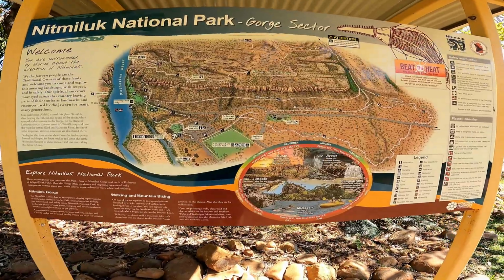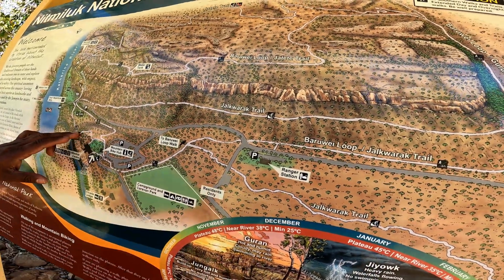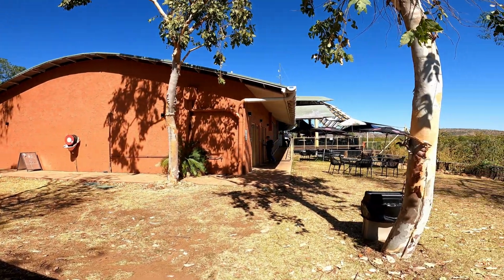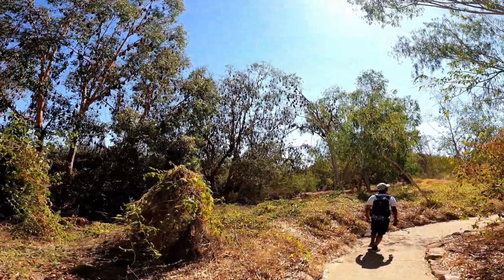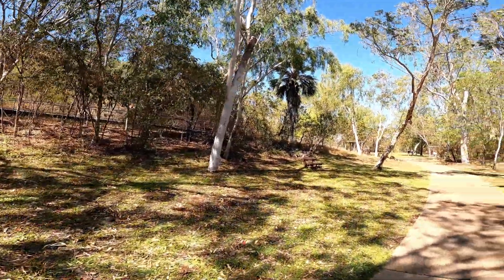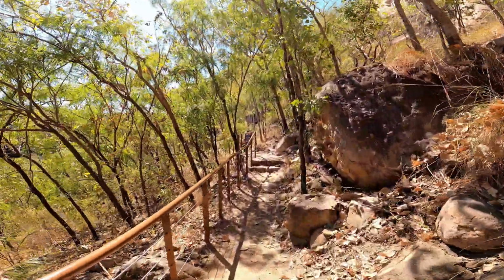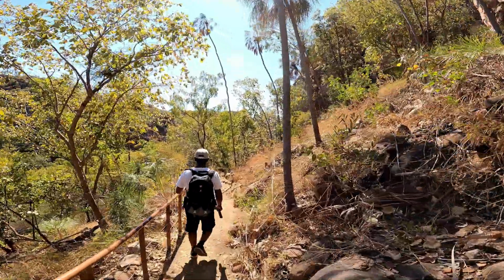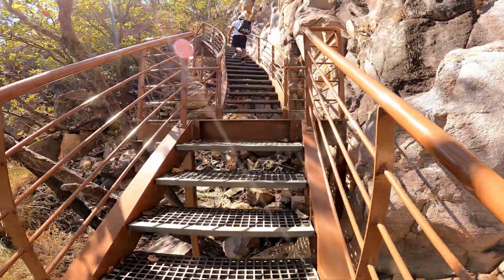Baruwei Lookout, Katherine Gorge, NT, Australia, (walking tour)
In this video i covered Katherine gorge walking trail from bottom to top gorge, view the video to see the information board, and information centre. if you want to see the full view of the Katherine gorge from the top then watch this video.

This is one of the video taken while doing Sydney to Darwin- Adelaide- Melbourne Road trip, check Playlist for more videos of Sydney to Darwin Road trip. Crossing 5 State Borders, 11000 kms in 18 days in July 2023. (SA,NSW,VIC,QLD and NT)

If you have any feedback leave in comment.

All are my work in this video.

Camera used: Go pro 9
Software editing: Da Vinci Resolve studio
Video taken : July, 2023